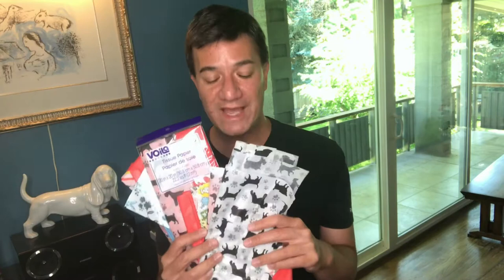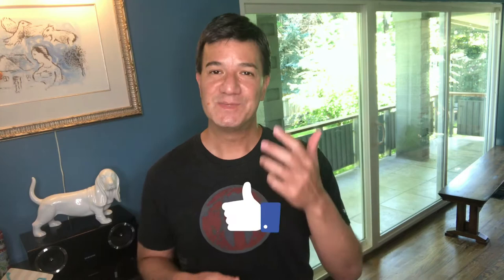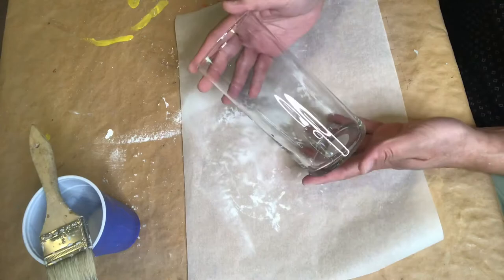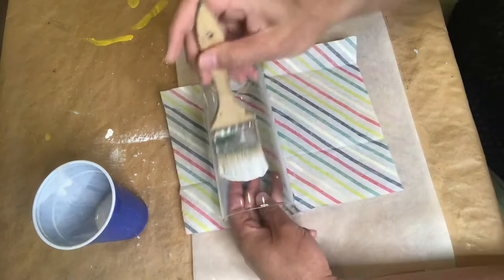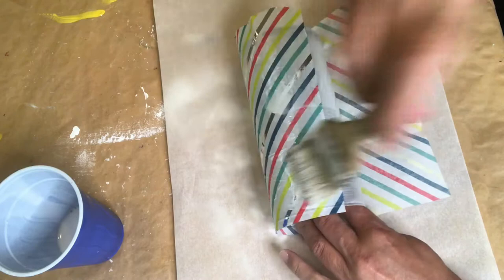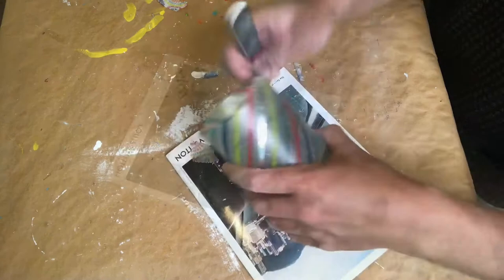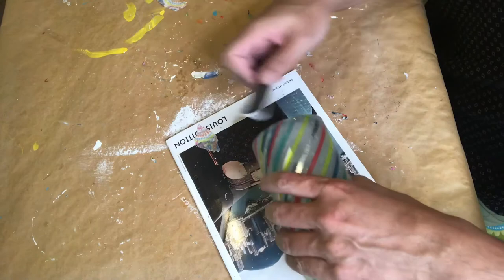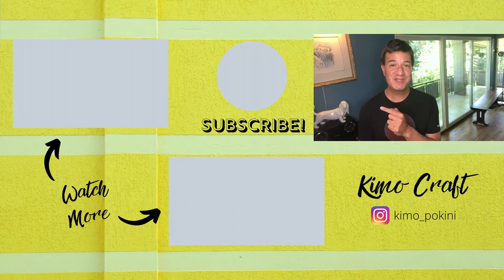DOLLAR TREE DECOUPAGE VASE | diy tissue paper | easy transformation!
Aloha! I seem to get a lot of questions about how to decoupage, so I thought I'd put together a series of DIY decoupage videos for beginners that uses tissue paper and items from the Dollar Tree. The Dollar Tree decoupage project in this video showcases a cylindrical glass vase that you can find at the Dollar Tree.

Are you ready? Learn how to decoupage with tissue paper from the Dollar Tree!

Are you a fellow maker looking to collaborate? Drop me a line - I’d love to hear from you!

We even throw in some bonus videos from time to time! On my channel, my husband Stan and I create videos on DIY arts & crafts as well as entertaining and gift giving ideas.

Mahalo!
Kimo